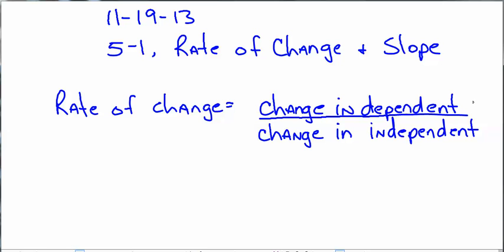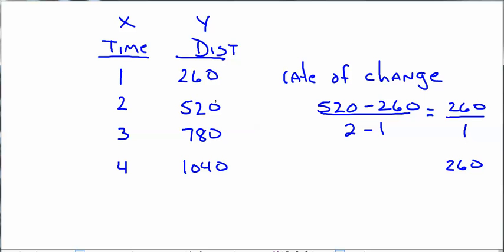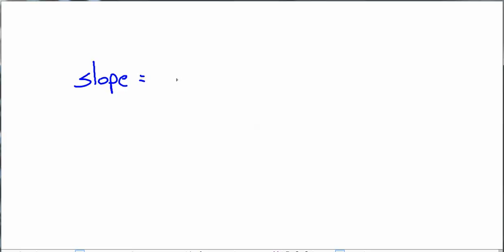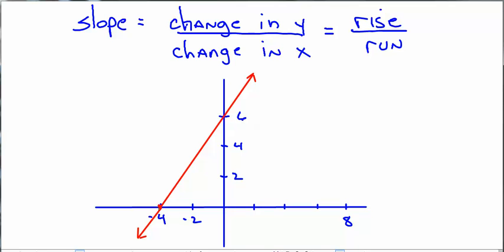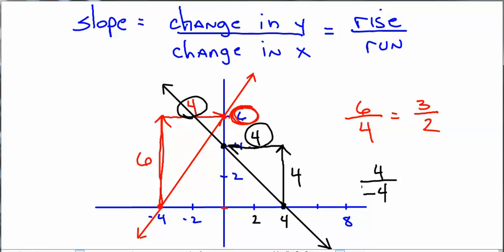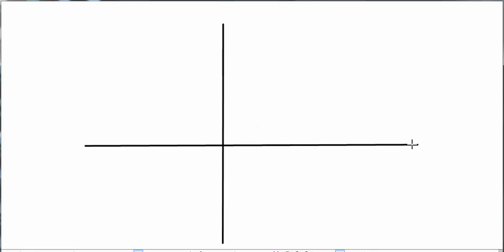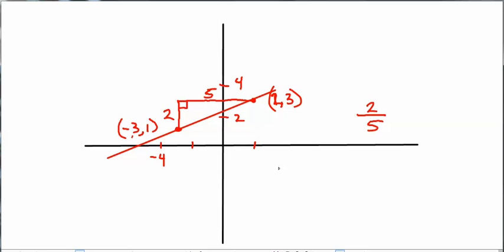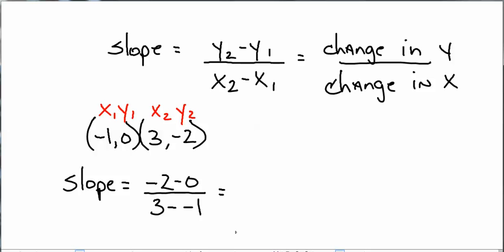Alg 11 19 2013 9 16 23 AM